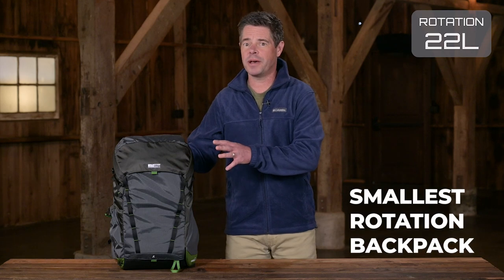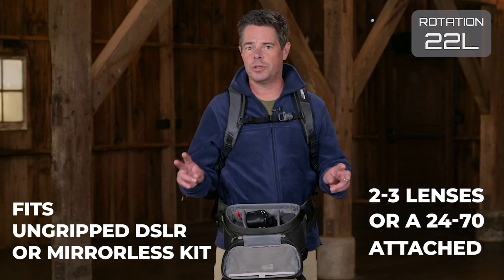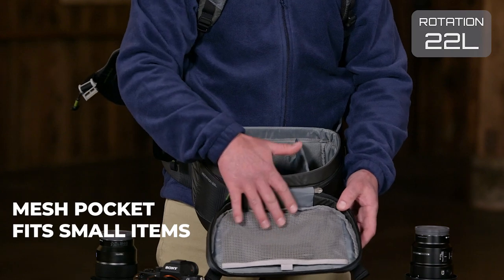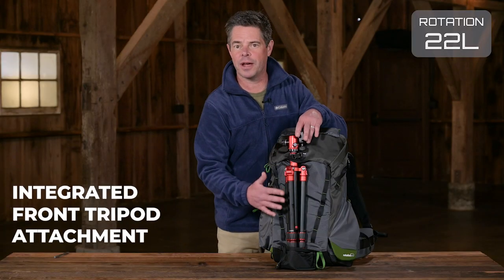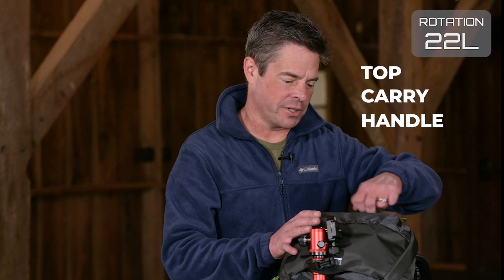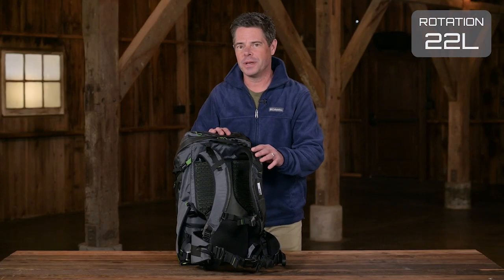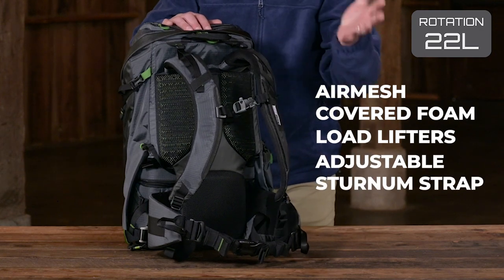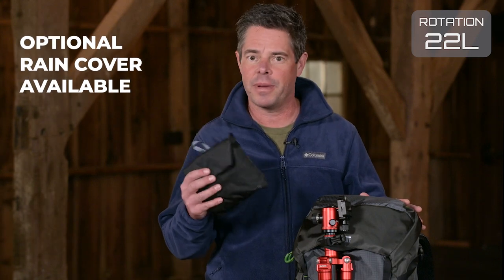Rotation 22L Camera Backpack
Rotation180® technology enables photographers to quickly access their camera without taking off the backpack.

Simply rotate the integrated belt pack to the front of your body and your camera is at your fingertips. Snap the shot, slide the belt pack back in, and you’re on your way!